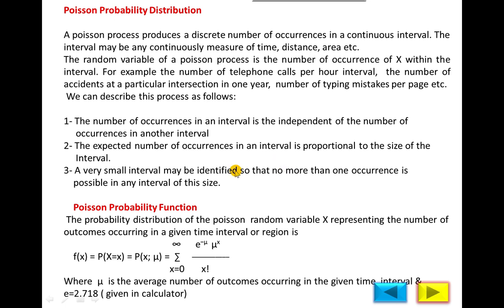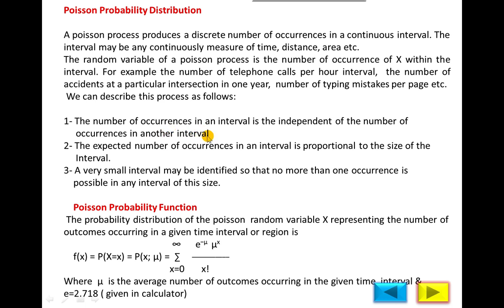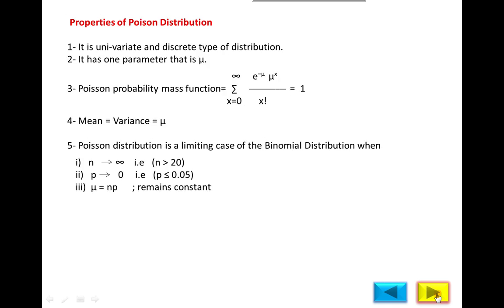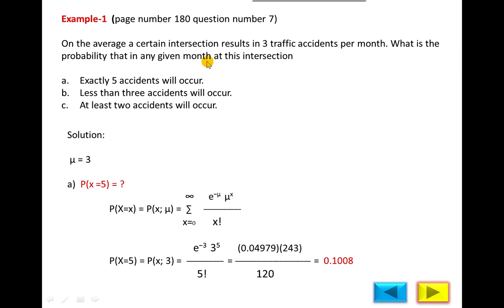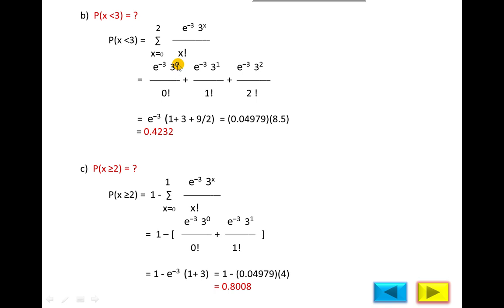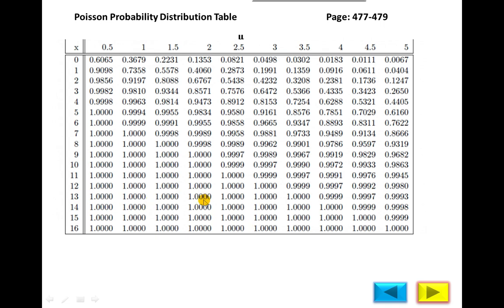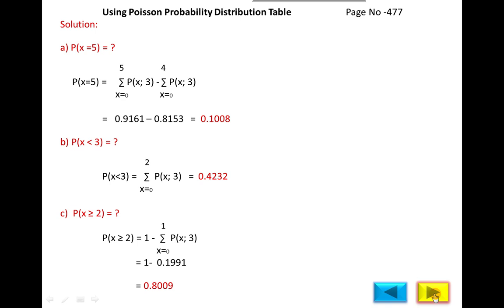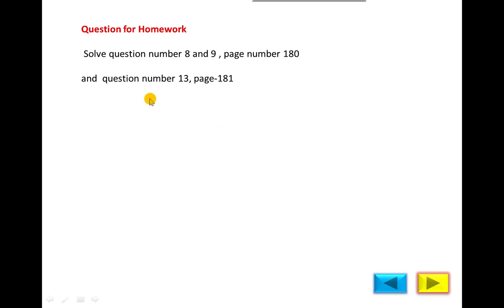Poisson Probability Distribution | Lecture # 15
The Poisson probability distribution is a discrete probability distribution used to model the number of events that occur within a fixed interval of time or space, given that these events occur with a known constant mean rate and independently of the time since the last event.